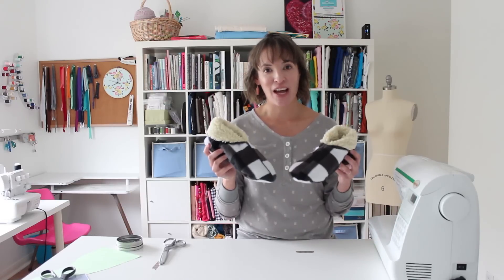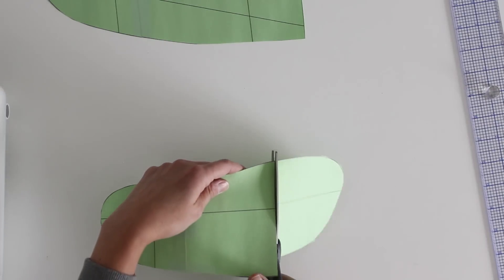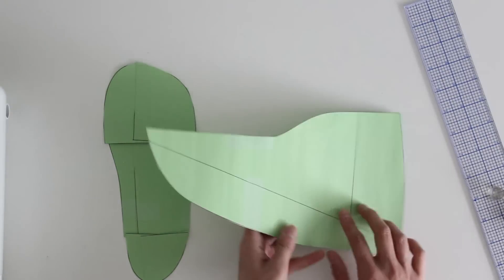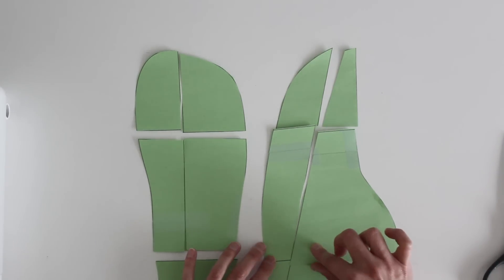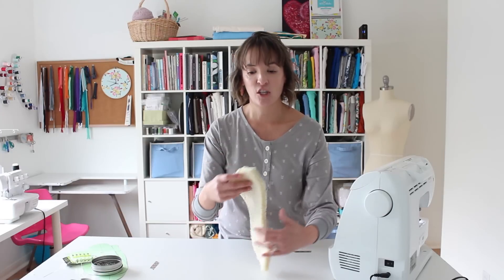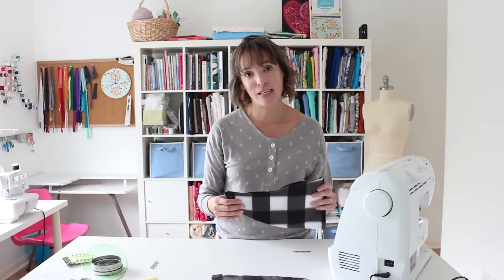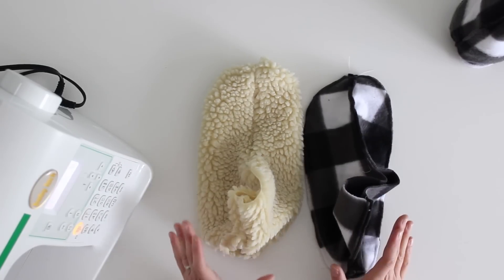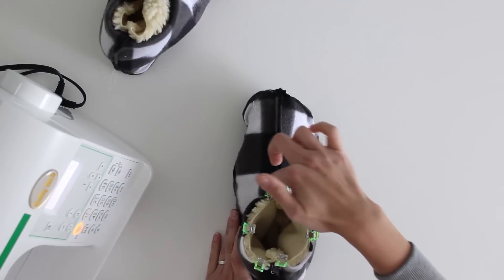Sew Slippers - Pattern and Tutorial to make Fleece Slippers for Men, Women and Kids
How to make slippers from fleece - including a free pattern.